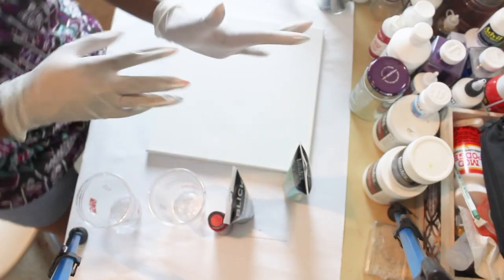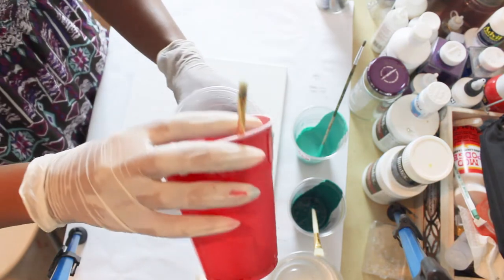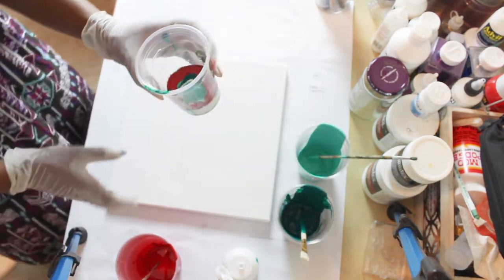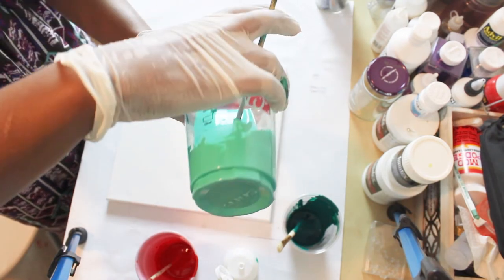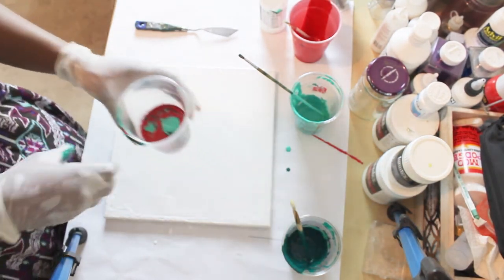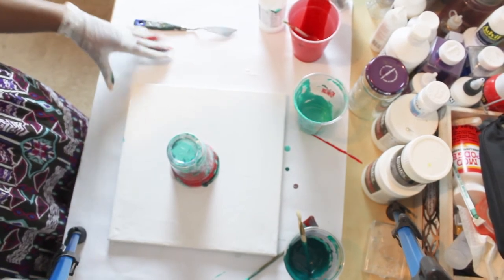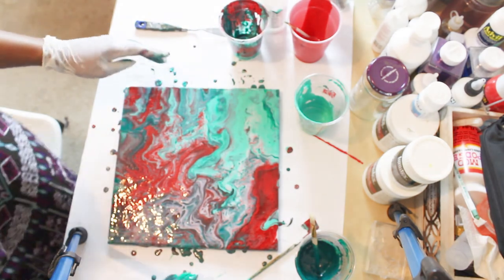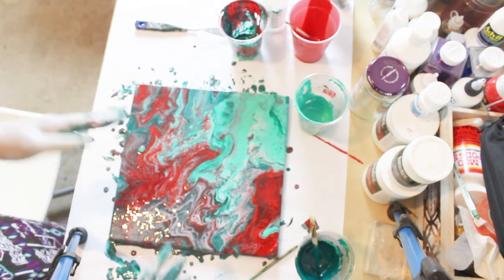Acrylic Pour Painting (Dirty Pour) - NO MEDIUM only WATER! [1]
Please Sponsor my next art show buy purchasing a ticket, even if you can't attend all sponsors will be entered in a custom art piece giveaway.

Hi there! I hope you find this Fluid Paint Pouring Abstract Piece video helpful! I did the painting with 3 acrylic paints and 1 craft paints and water, NOTHING ELSE! Please let me know your feedback, comments, and suggestions. :) XOXOXO

I will be feature in the RAWartist showcase SAVOR, November 16th 2017. Please support and buy a ticket now to sponsor me at this event. . THANK YOU!

To donate and help support my channel every donation gets entered into random giveways thank you xoxo This months giveaway is "Orions Belt" which is a galaxy pour apart of video 3.

Camera
Canon Rebel T6
Video Editor